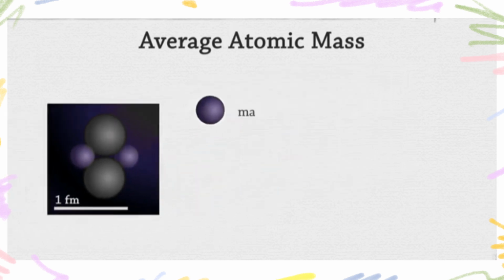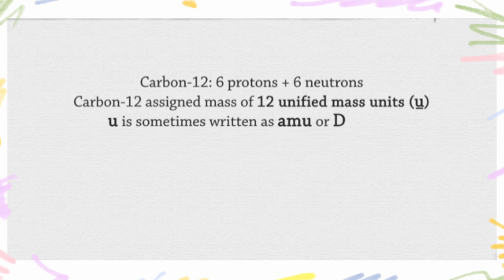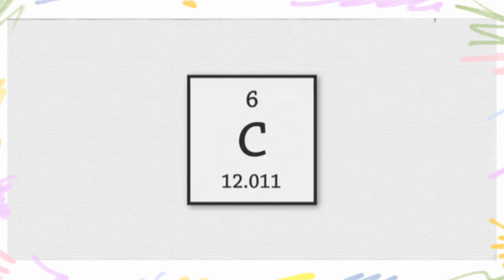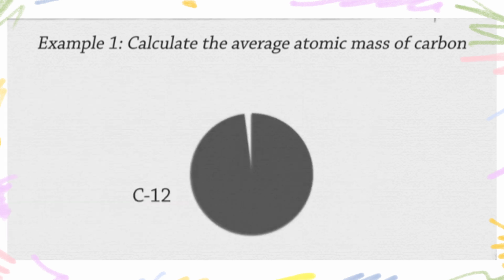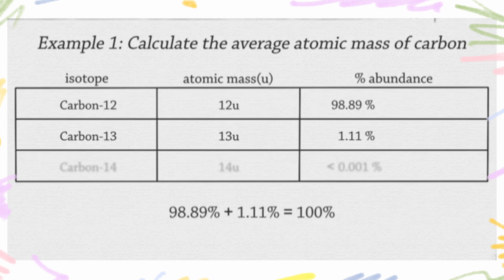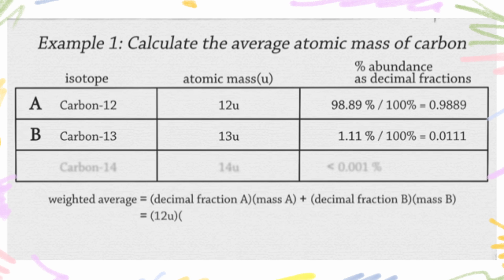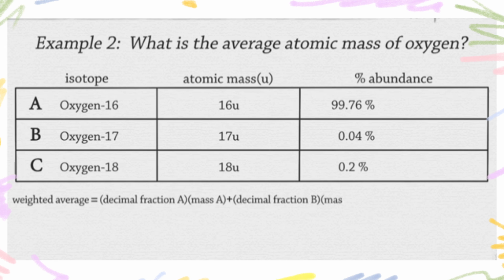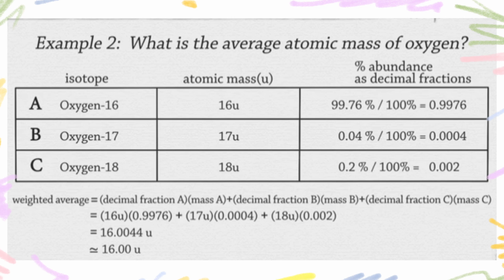What Is Atomic Mass In Chemistry? | Atomic Mass and Atomic Number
In this video, we explain what atomic mass is and why it’s crucial to understanding chemistry. If you're a student or just curious about the building blocks of matter, this video breaks down the concept of atomic mass, how it's calculated, and its relationship with isotopes and the periodic table.

We will cover:

The definition of atomic mass and its significance in chemistry
How atomic mass is different from atomic number
How to calculate atomic mass using the periodic table
The role of isotopes in determining atomic mass
Real-life applications and examples to better understand the concept
By the end of this video, you'll have a solid understanding of atomic mass and be able to confidently apply this knowledge in your studies.